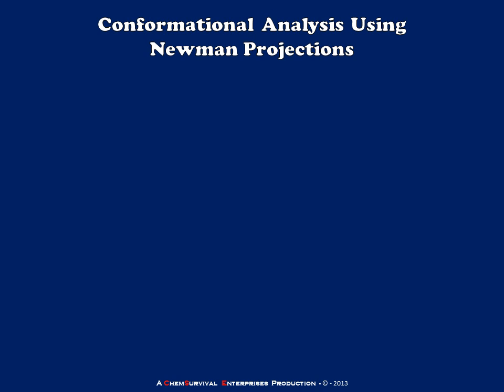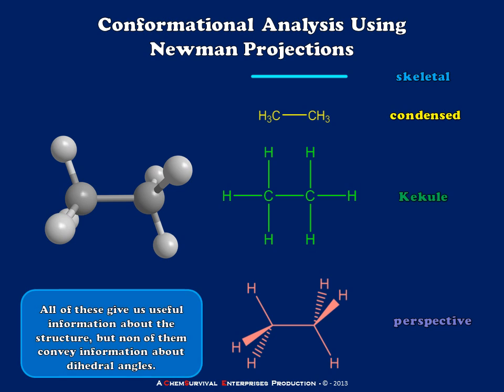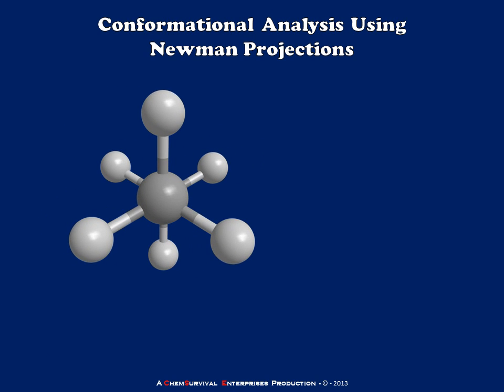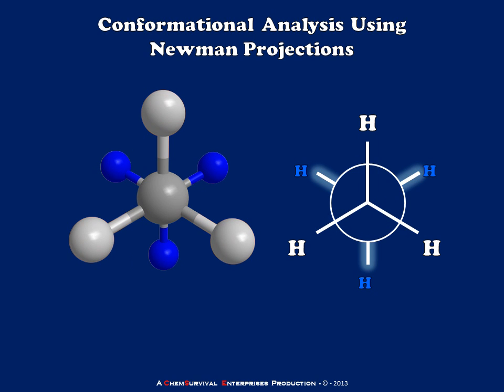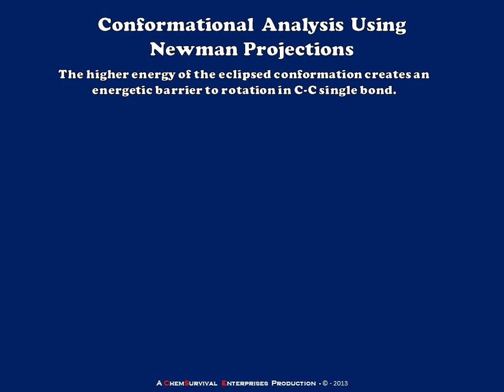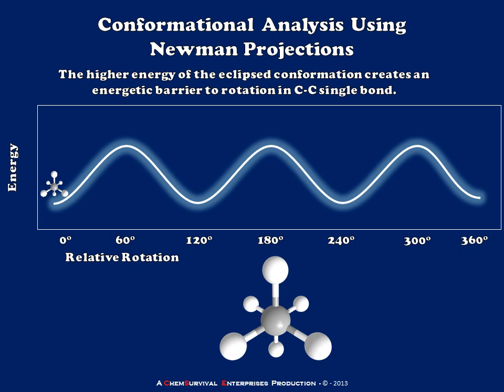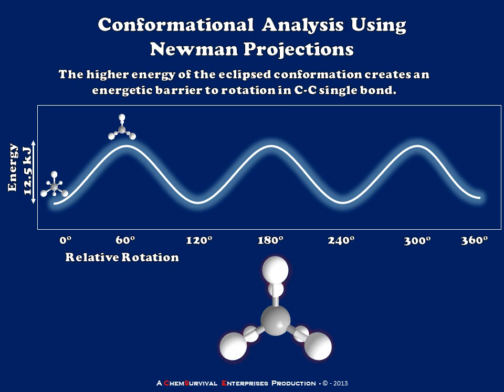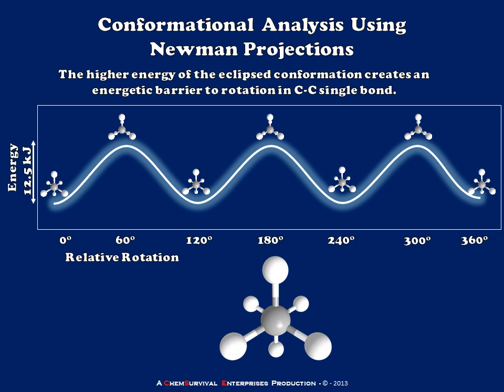Conformational Analysis of Ethane Using Newman Projections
Professor Davis gives a quick review of Newman Projections, then demonstrates how the energetic landscape of ethane conformers shown in most organic text books is generated.